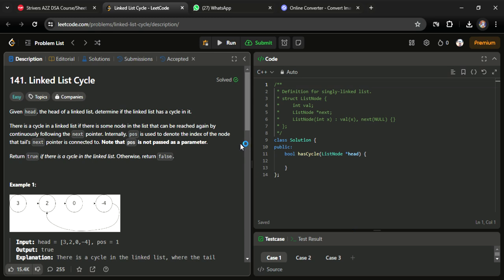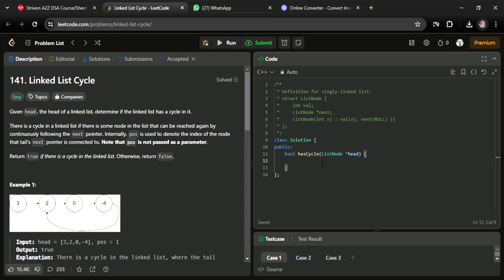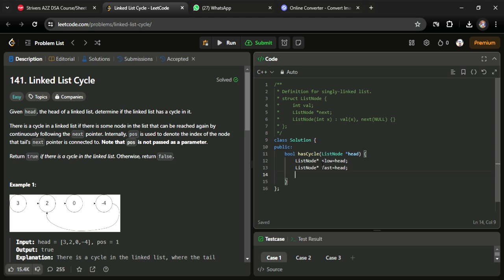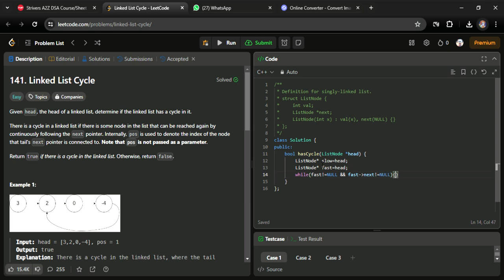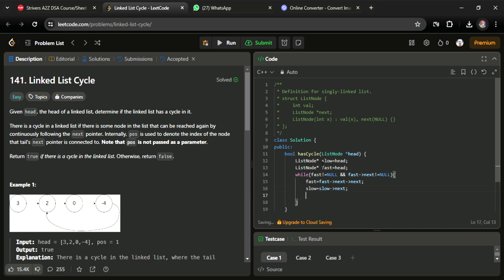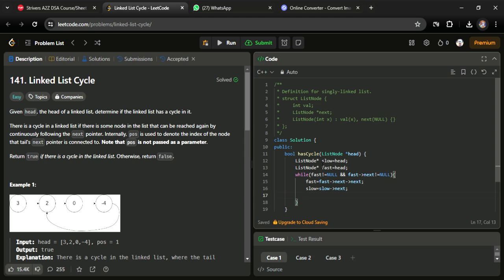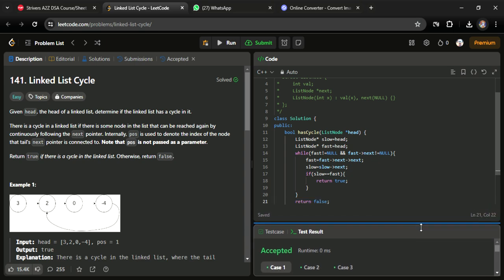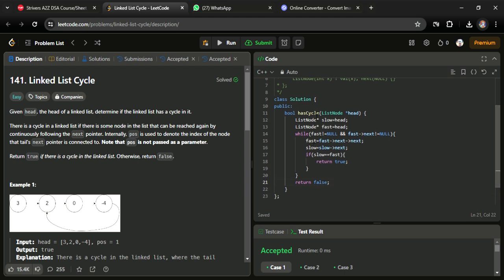Linked List Cycle | LeetCode 141 | C++ Solution Explained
Title: Detect Cycle in Linked List | LeetCode 141 | C++ Solution Explained

Welcome to our LeetCode solution series! In this video, we tackle the problem "Linked List Cycle" (LeetCode 141) using C++.

We'll walk you through:

The problem statement and understanding what constitutes a cycle in a linked list.
Explanation of the two-pointer technique (Floyd’s Tortoise and Hare algorithm) to detect cycles efficiently.
Step-by-step walkthrough of the C++ code implementation to check for a cycle.
Discussion on how to achieve O(1) constant memory space in the solution.
This video is perfect for those preparing for coding interviews, looking to improve their problem-solving skills, or simply wanting to learn more about linked lists and algorithm design.